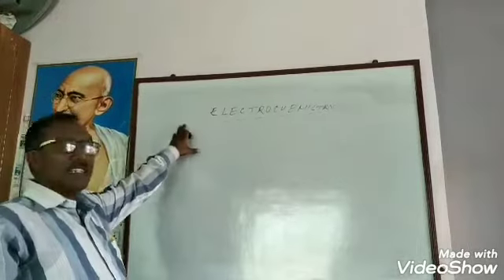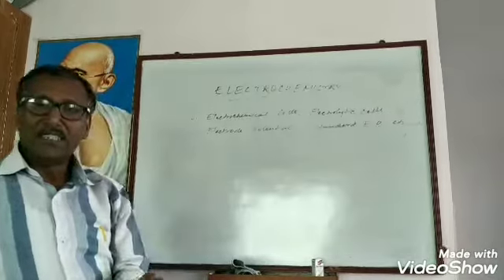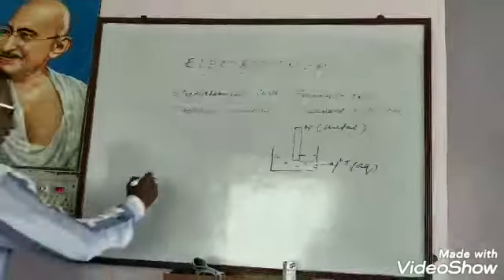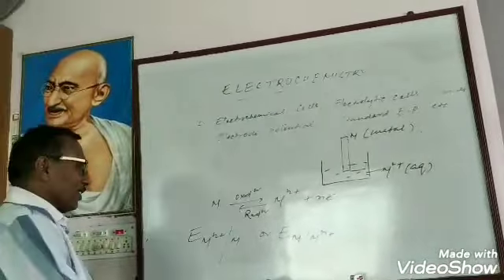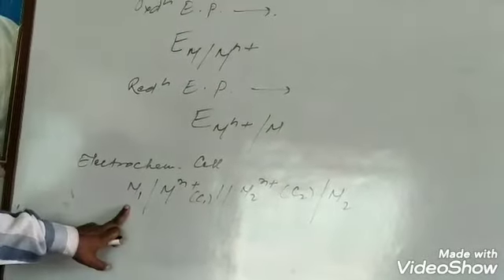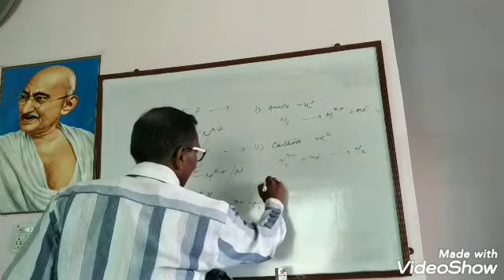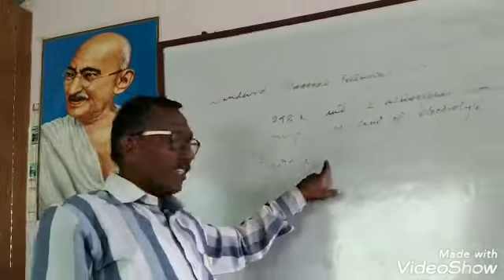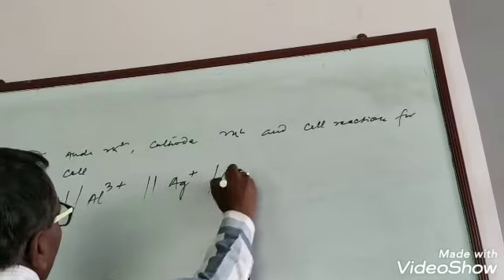Electrochemistry part 1 Class-12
In this video I will teach you some basic terms of electrochemistry